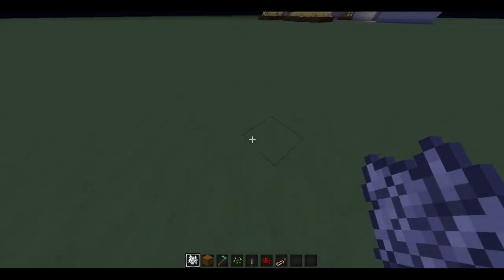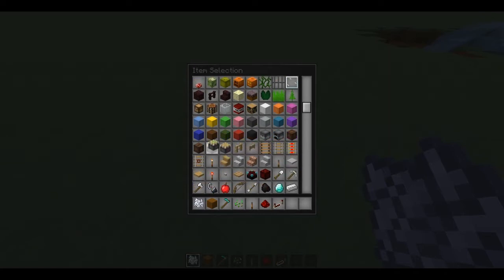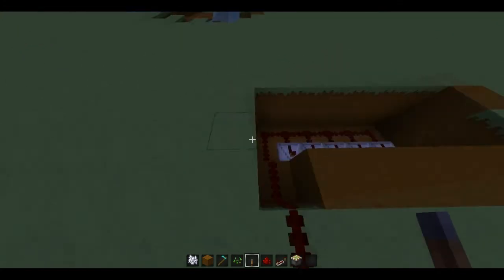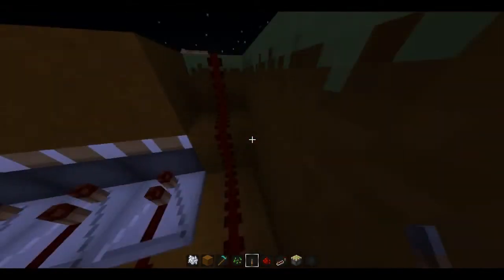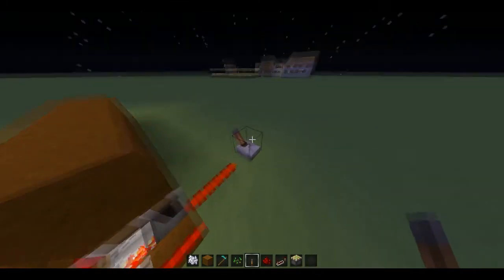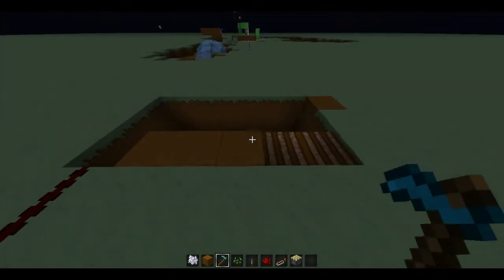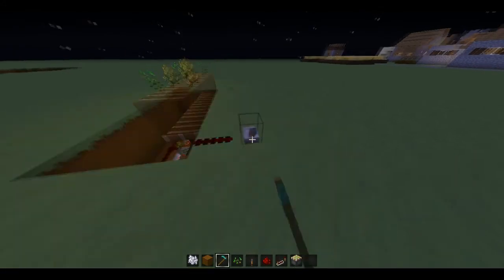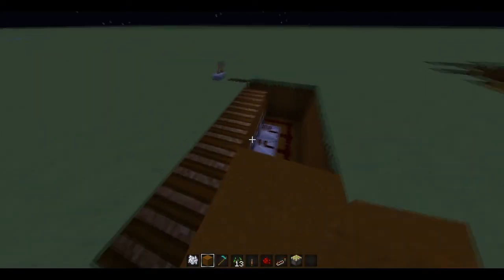MINECRAFT 101 EPISODE 2 : HOW TO MAKE AN AUTOMATIC FARM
HEY GUYS THIS IS ANOTHER VIDEO OF THE NEW SERIES MINECRAFT 101 IF THIS HELPED YOU PLEASE LIKE AND FAV AND COMMENT :D